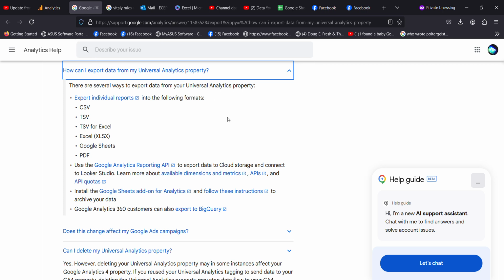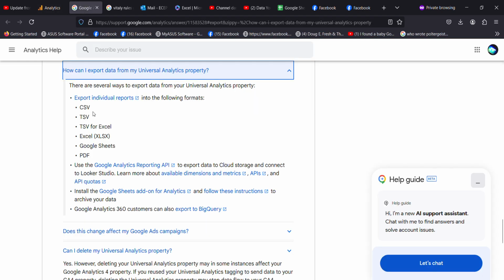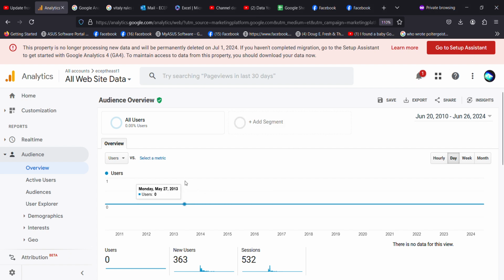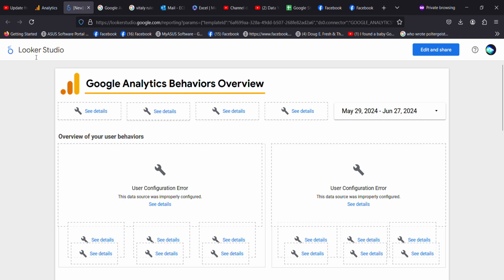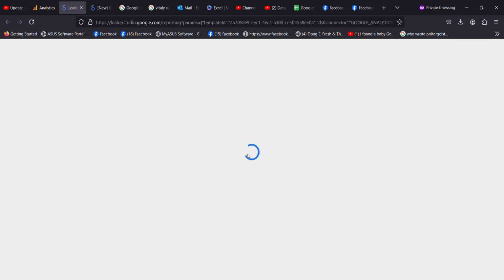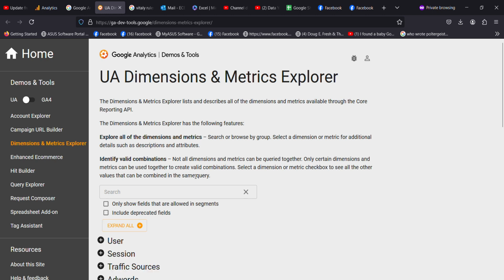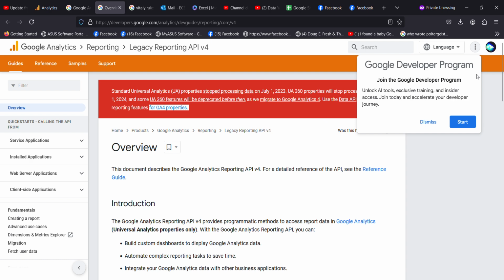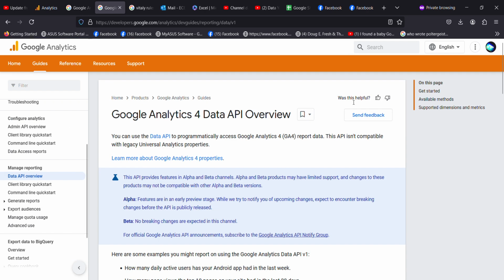How to Market - Forced Free trial Technique - Google Analytics 4 has replaced Universal Analytics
A short demonstration of marketing -Forced Free trial Technique - In Google Analytics 4 has replaced Universal Analytics - Analytics Help